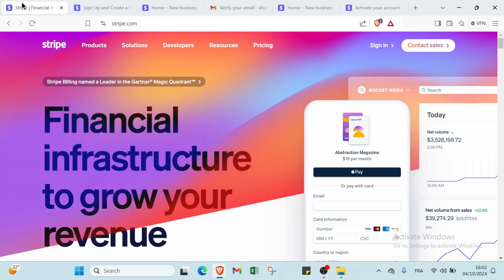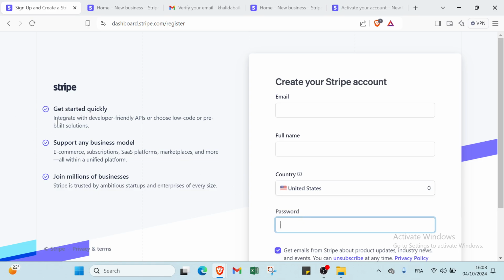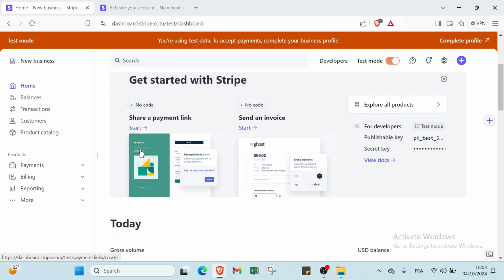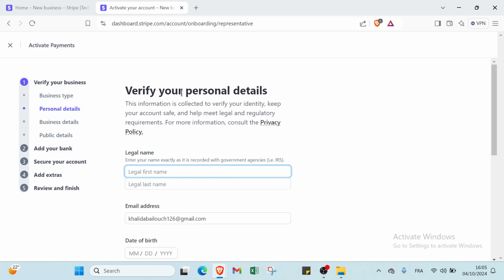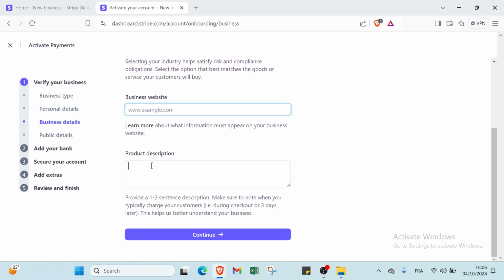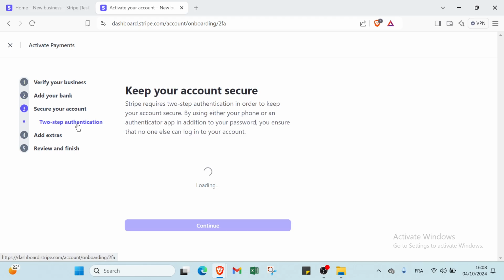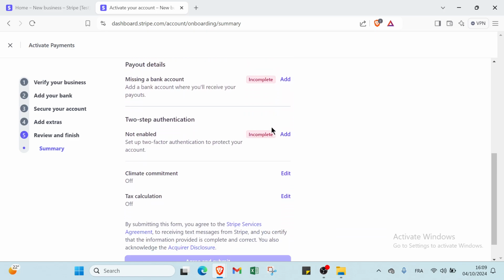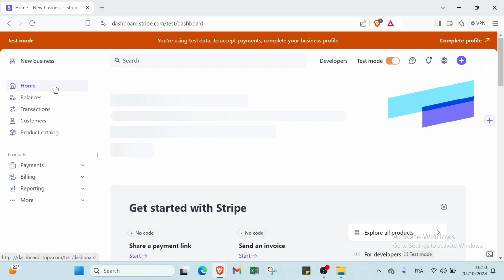How to Use Stripe in 2025 : Advanced Features Explained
How to Use Stripe in 2024: Advanced Features Explained

in this video we discuss : Learn how to use Stripe in 2024 with this comprehensive tutorial, perfect for beginners and experienced users alike. This step-by-step guide covers everything from setting up your Stripe account to managing online payments with ease. Discover advanced features that help streamline your payment processing and secure transactions. Whether you're an entrepreneur, freelancer, or business owner, this tutorial will show you how to get the most out of Stripe for managing finances and growing your revenue. Start accepting payments globally with Stripe today!